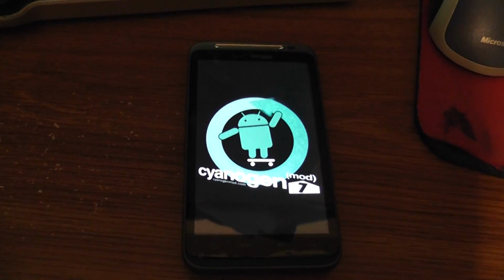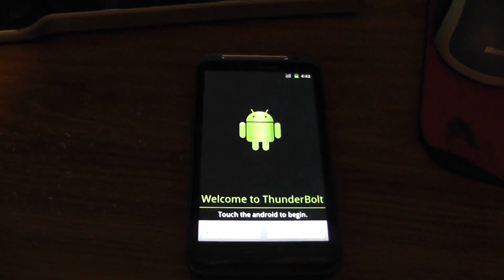Cyanogenmod 7 Pre-Alpha for Thunderbolt